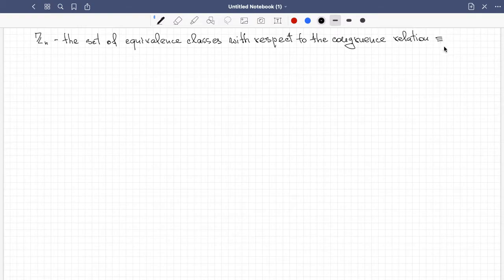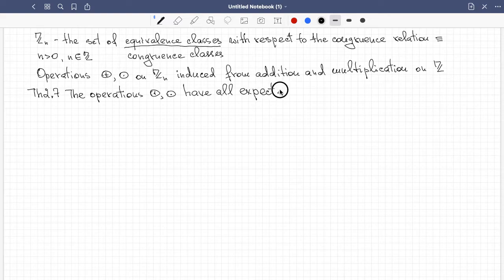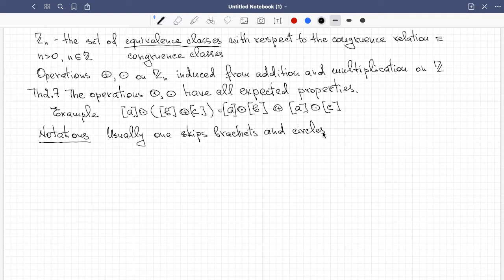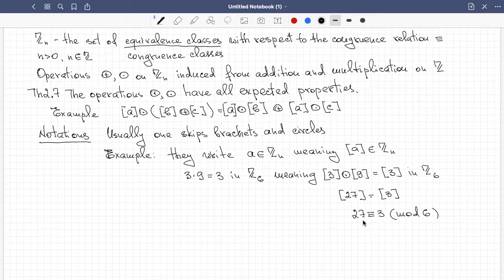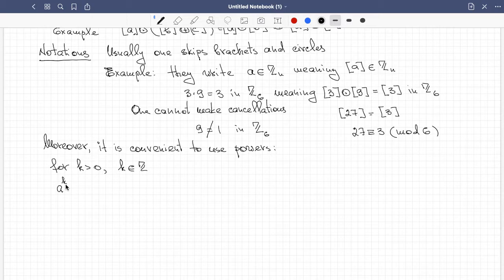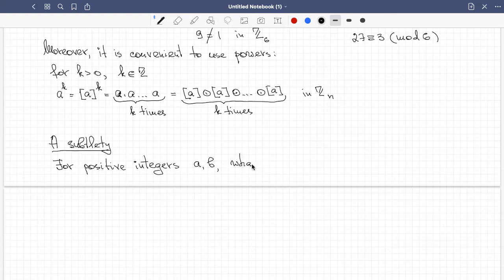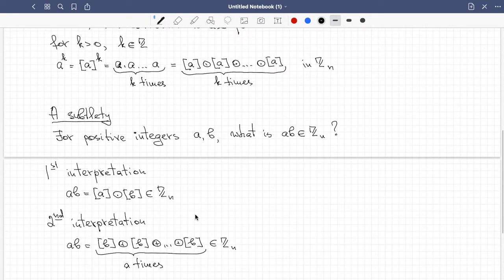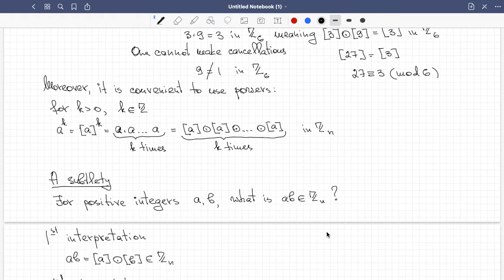Chapter 2 v 3